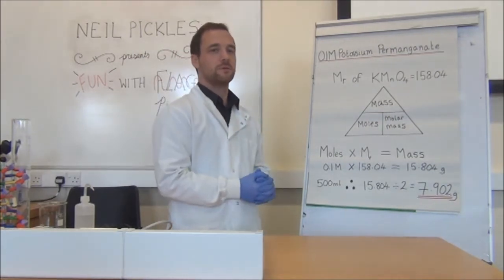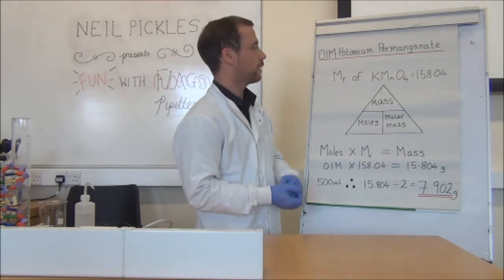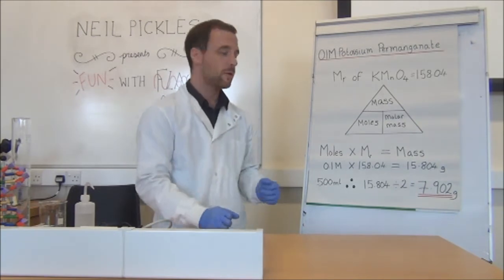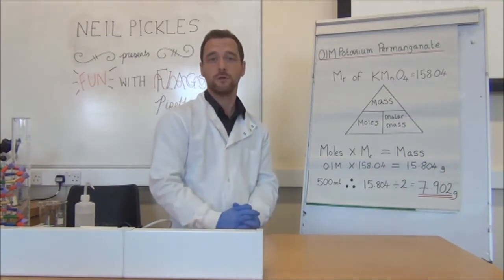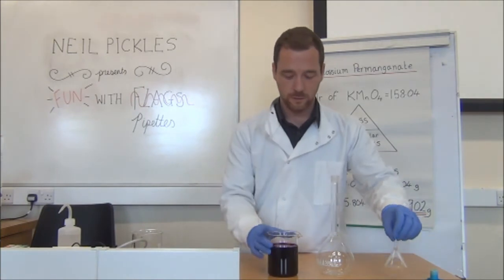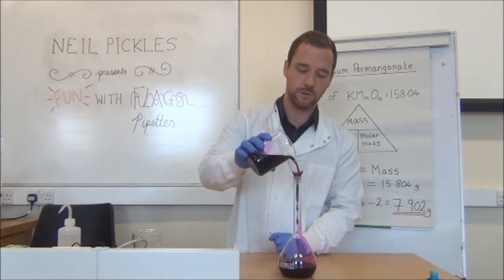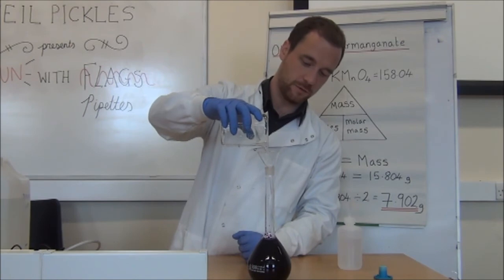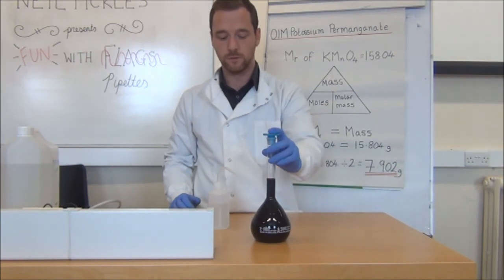How to make up a solution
This video provides instructions on how to prepare a solution using a solid reagent that has to be dissolved to make a solution.